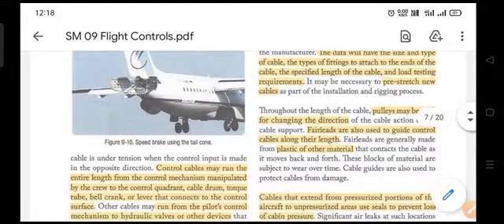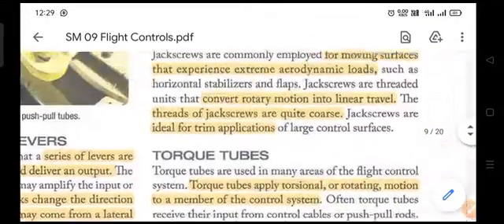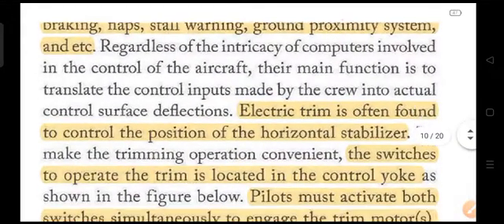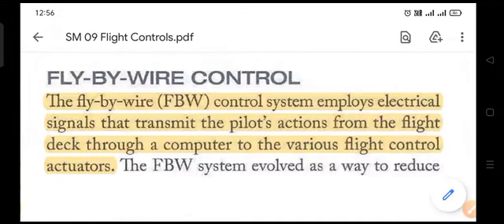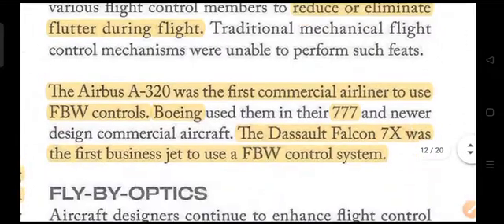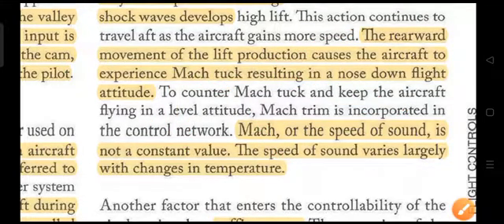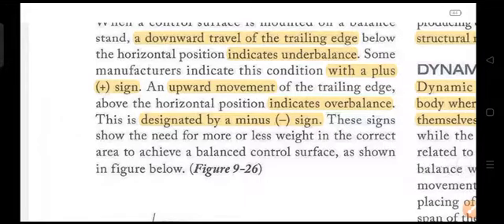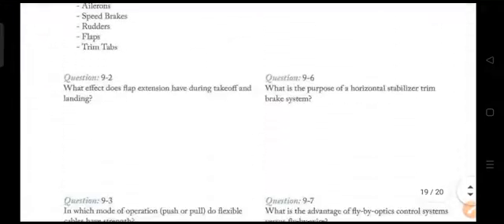Flight Controls (ATA 27) Part 2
Briefly explained all mechanisms of flight controls.